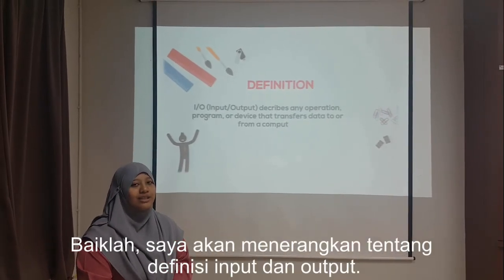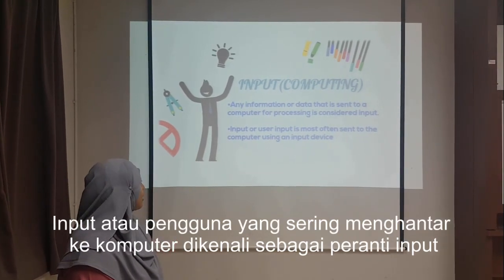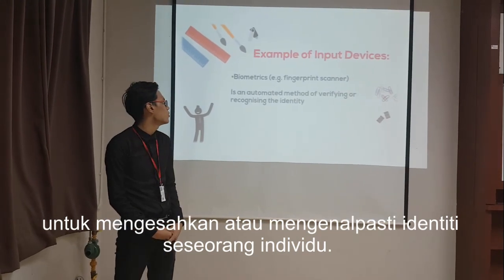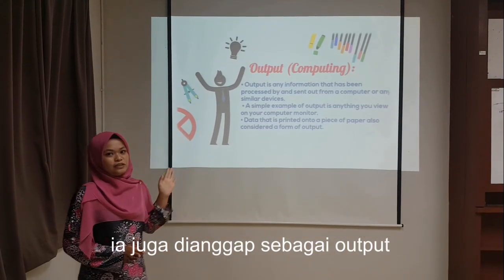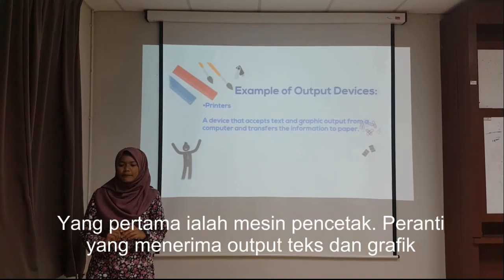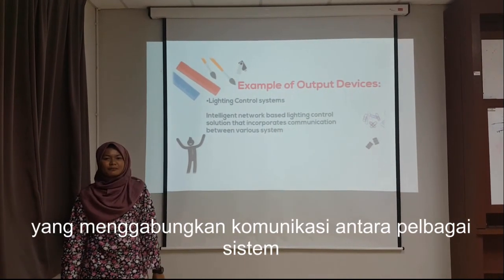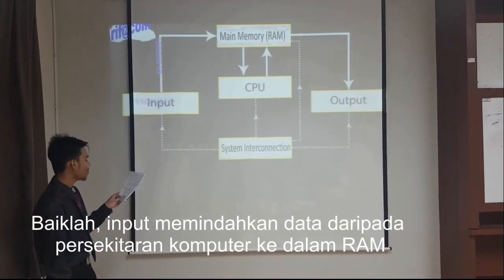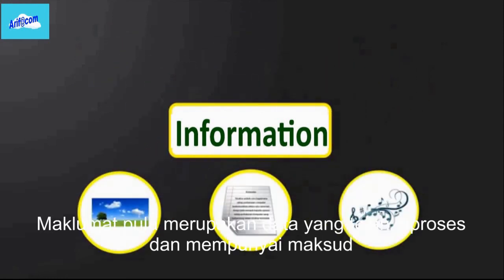Computer Architecture and Organization